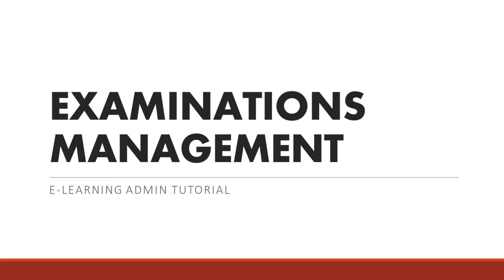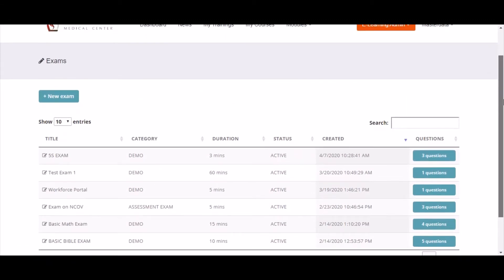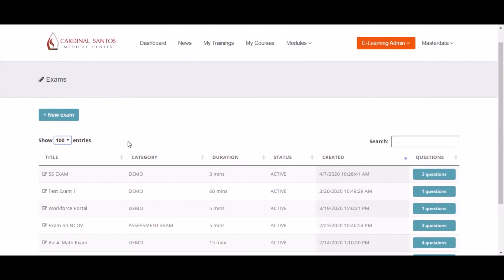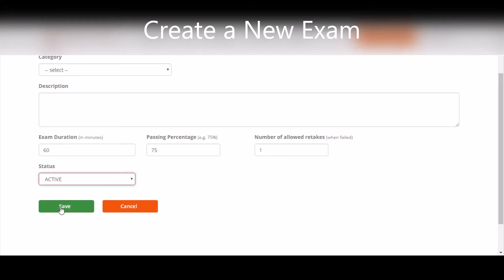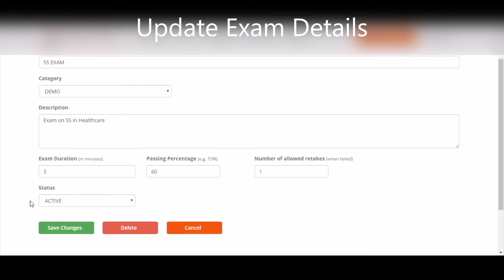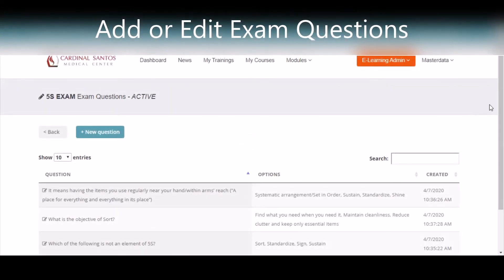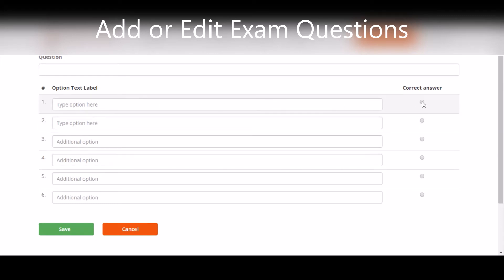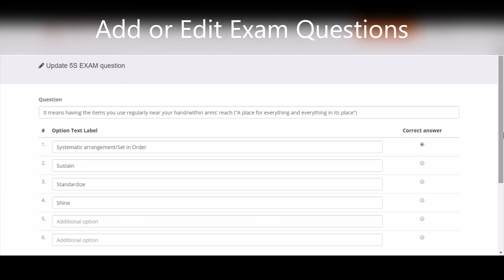E-Learning Admin Tutorial: Exams Management